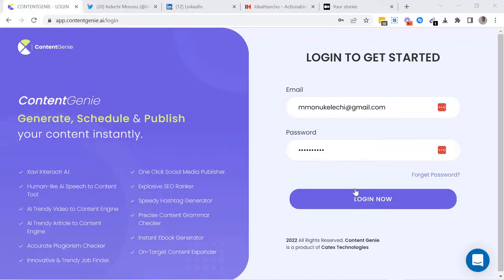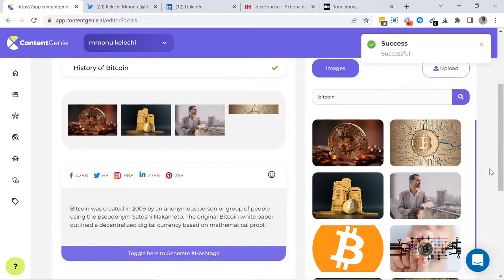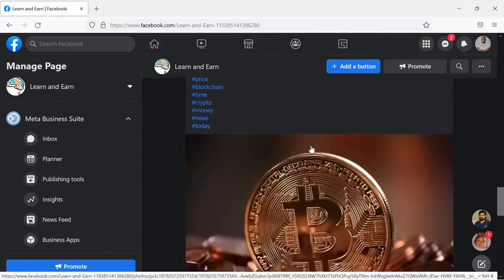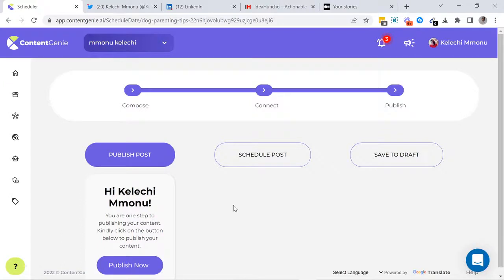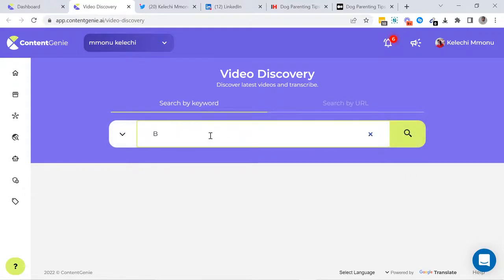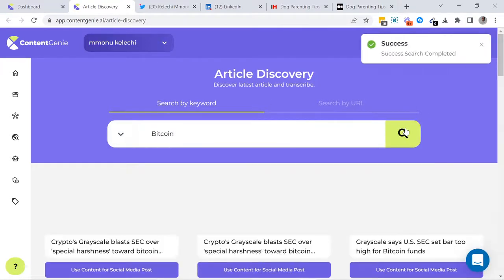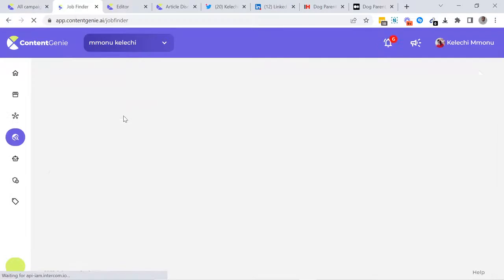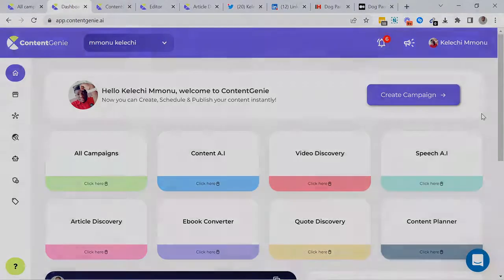ContentGenie Coupon Code | ContentGenie Discount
ContentGenie Coupon Code is the world’s fastest Content Creation and Social Media Management Suite that creates, plans & publishes content across multiple social media platforms and websites, using “Siri Style” Technology.

Discover the most trending YouTube Videos using keywords or entering the Video URL... transcribe any of the videos, and Repurpose the Transcribe for your Social Media or a Blog post.

Customize your content for Blog and Medium posting using our custom Blog Post Editor. Add Images, videos, text & background color, featured images, etc... Add emojis, adjust text, and a lot more.

Generate the best Trending Hashtags for your social media posts. Content Genie generates content that is already optimized as per the latest search engine algorithms’ requirements.

ContentGenie Coupon Code has been created by technical & creative geniuses for marketers & businesses to grow in the digital world.

Create effective content by customizing hot-selling content. Save on your manual work by using our schedule & publish feature across platforms with one simple click.

We’ve tested it on both systems and it works great. In fact, Content Genie works in virtually any web browser, making it compatible with almost any machine.